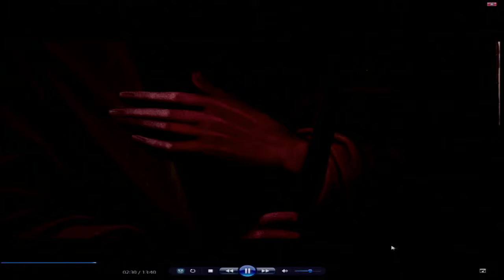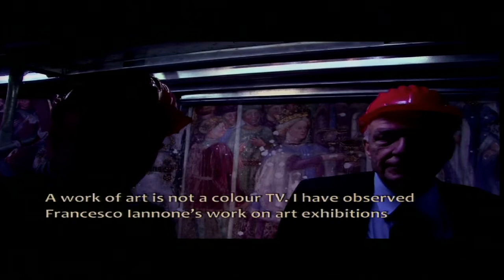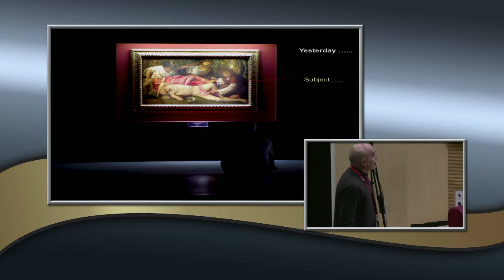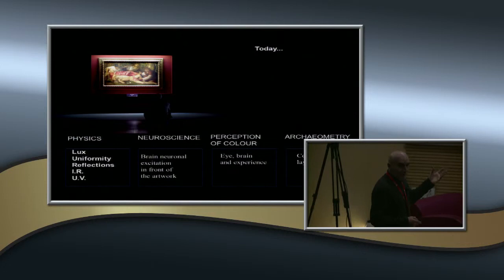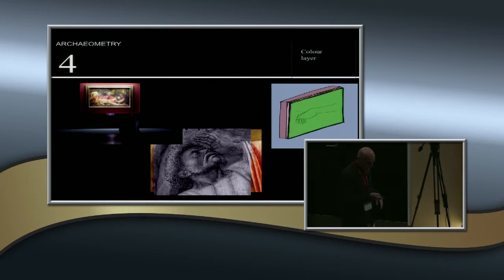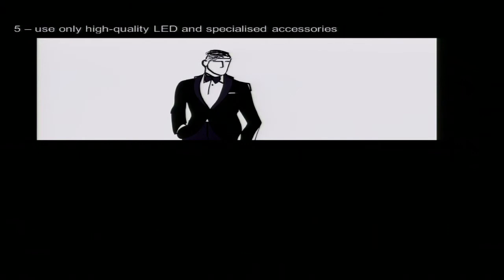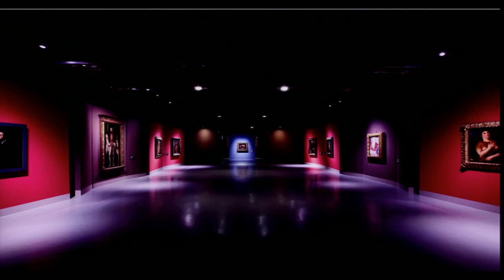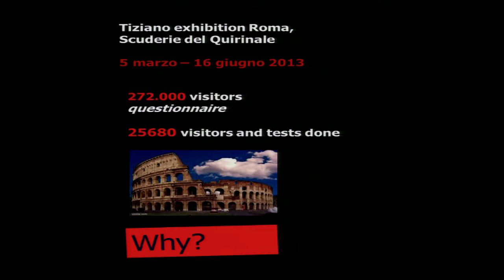Conference: Heritage and the Creative Industry - Francesco Iannone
Speaker: Francesco Iannone
Lighting Designer with Consuline, Milan, Italy

Abstract: “The Monza Method”
A New Lighting Approach for Art Works The Monza method is an innovative way of using the spectral quality of the LEDs. It is a new interdisciplinary approach of lighting based on neuroscience, technical physics, and art history. The emotion and the involvement of the public in an art exhibition illuminated in this way are the measure of its success. This method is an instrument for future generations to better understand and approach the art treasures of humanity. This research has been developed in Monza since 2006 in the "Museum and Treasure of the Cathedral of Monza" and was first applied in the exhibitions of Lorenzo Bellini in 2008 and Lorenzo Lotto in 2010 in Rome. During the 2013 exhibition of the works of the sixteenth-century Venetian painter Tiziano (Rome, Scuderie del Quirinale), a survey has been carried out to gather data on how visitors perceived the work of Tiziano today. The results of the survey, which involved 25,680 subjects and can thus be classified as a large-scale public involvement survey, will be presented and are expected to raise many questions for the lighting world, such as: what relationship is there between the technique of lighting using conventional tungsten technology and the Monza Method techniques that SSL allows? What could this mean for the appreciation of art in future?